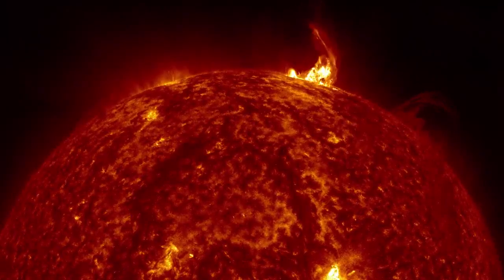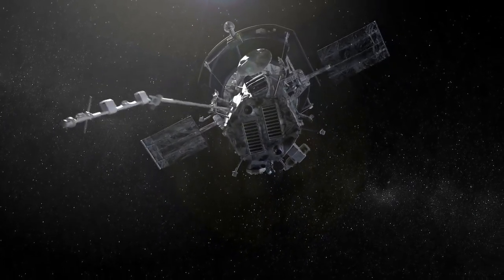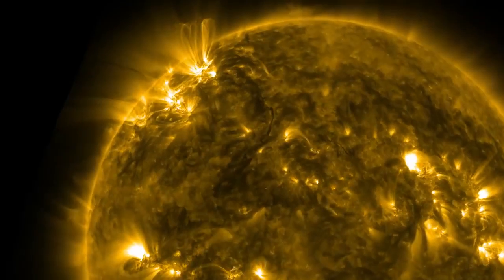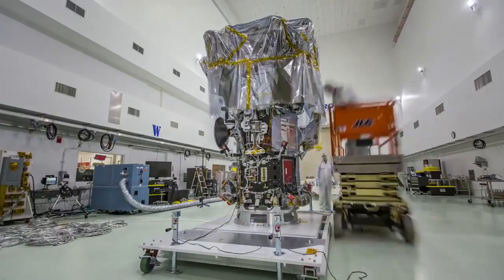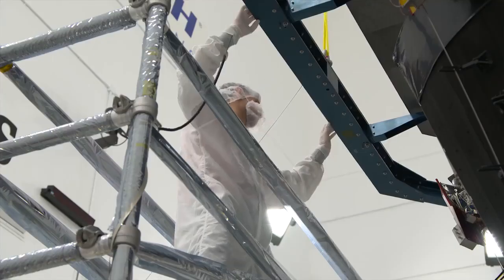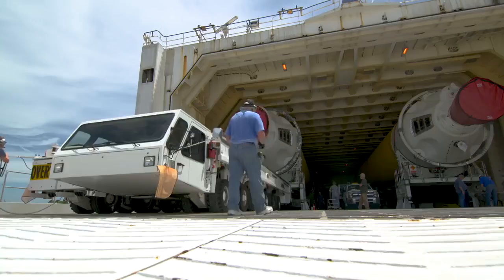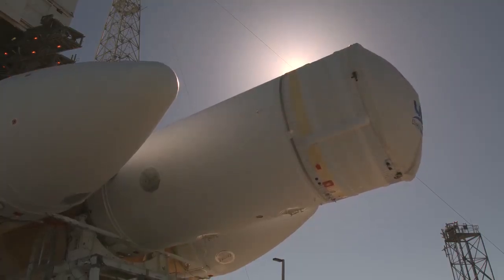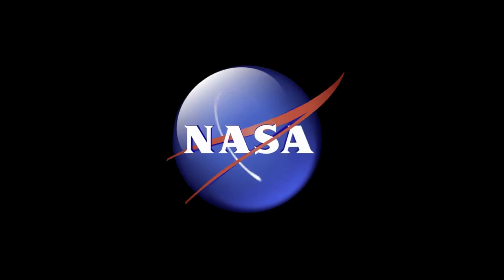NASA - 4K Video Countdown to T-Zero- Flying Faster, Hotter and Closer Than Ever to the Sun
"Welcome to NASA Unverifed - Your Gateway to the Cosmos!

Embark on a journey beyond our planet with awe-inspiring videos all about NASA, space exploration, and the wonders of the universe. 🚀🌌

🌟 What to Expect on Our Channel 🌟
Explore the latest discoveries and missions from NASA, unraveling the mysteries of our solar system and beyond. From breathtaking launches to stunning planetary visuals, we bring you up close and personal with the wonders of space. 🛰️🪐

🚀 Mission Updates and Astronaut Diaries 🪐
Stay up-to-date with the latest news and updates from NASA's ambitious missions, from exploring Mars with rovers to investigating distant exoplanets. Delve into the daily lives of astronauts on the International Space Station, as they share their experiences, challenges, and triumphs in orbit.

🔭 Space Science and Education 📚
Delve into the science behind space phenomena, black holes, galaxies, and the intricacies of the cosmos. Our educational videos break down complex concepts, making space science accessible to everyone, from astronomy enthusiasts to curious minds of all ages.

🎥 Stunning Visuals and Cosmic Phenomena 🌌
Experience the beauty of the universe through stunning visuals and time-lapse sequences captured by telescopes and space probes. Witness cosmic events, meteor showers, and the dance of planets in our night sky, all brought to you in high-definition splendor.

🛰️ Behind-the-Scenes and Tech Innovations 🛠️
Get an exclusive look at the technology that powers space exploration, from cutting-edge spacecraft design to innovative propulsion systems. Dive into behind-the-scenes content that showcases the brilliant minds working tirelessly to push the boundaries of human exploration.

🌠 Join the Space Community 🌌
Connect with fellow space enthusiasts from around the world in the comments section and share your thoughts, questions, and insights. Together, we can embark on a journey of discovery and curiosity that knows no bounds.

Let's explore the universe together, one video at a time. Remember, the cosmos is vast and full of wonders, and we're here to bring them closer to you.